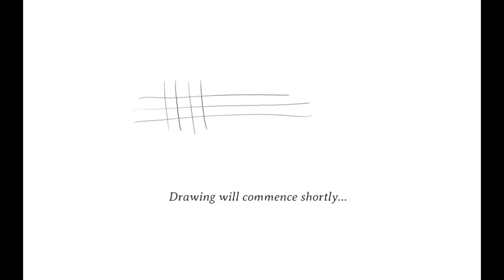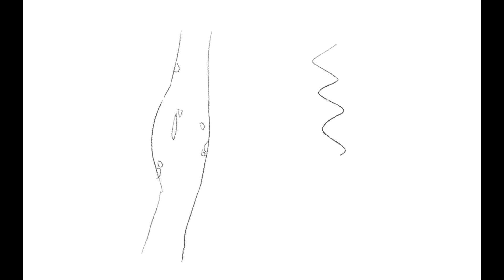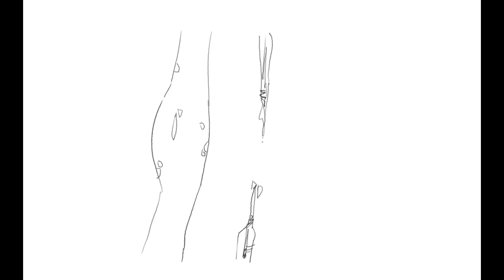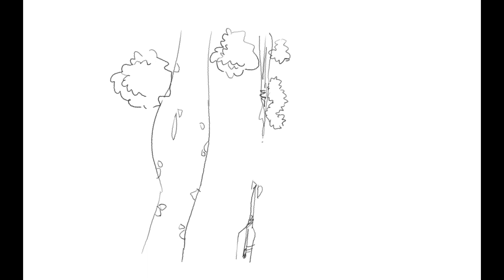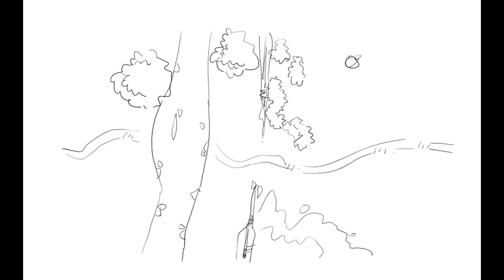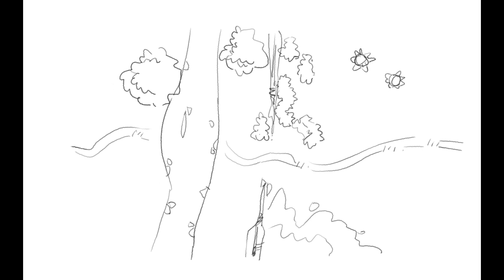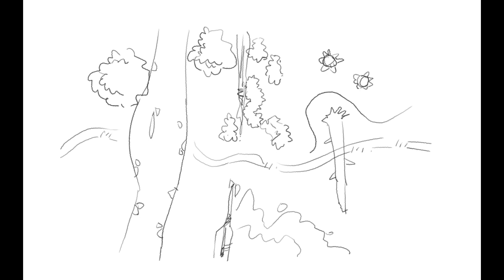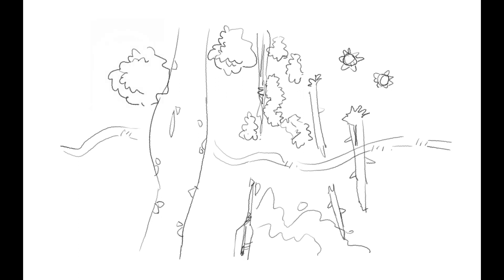How to Design a Battle Map – The DM's Drawing Guide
Designing a battle map should not be a thoughtless act! You can do so much more for your players, and you need only consider a few things before you put pen to paper. In this rather abstract guide, I walk you through my process.

These "how to draw" videos are made for Dungeon Masters or mapping enthusiasts who are curious about my method. I hope you find some part of this video helpful. Please, let me know what you'd like to see next!